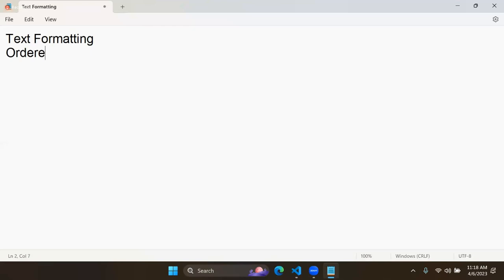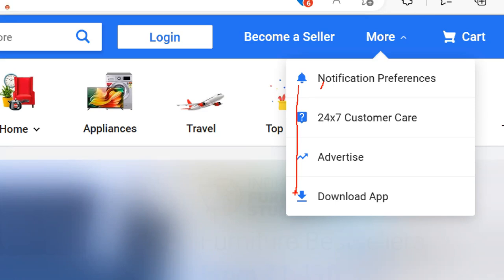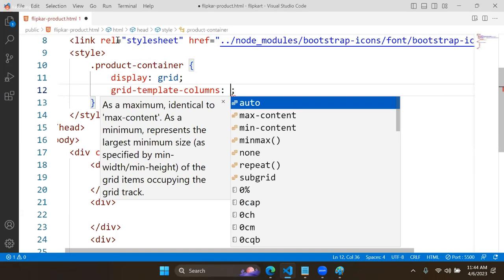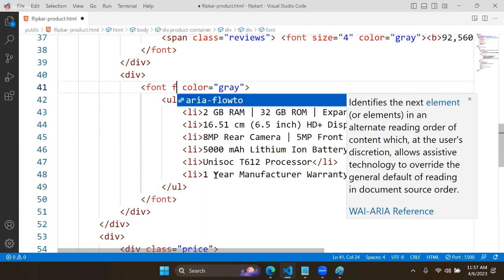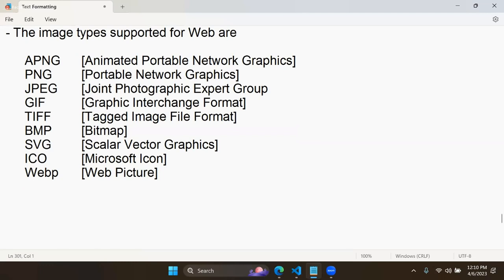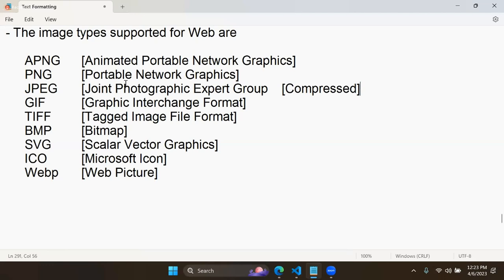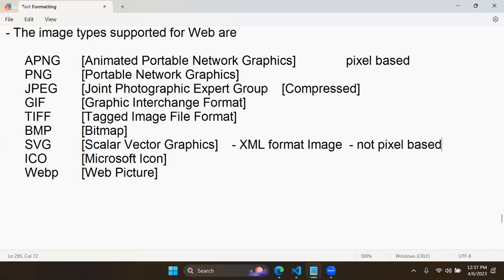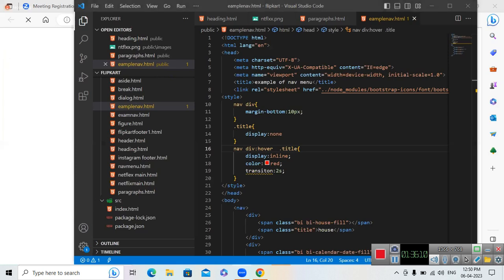UI ( HTML, CSS, JS, J Query , MONGO DB ) SESSION 17